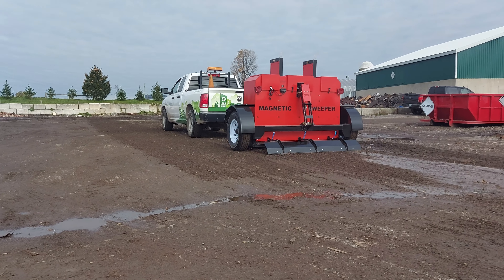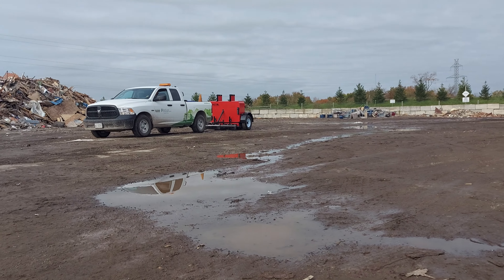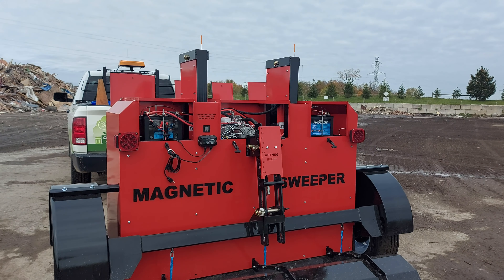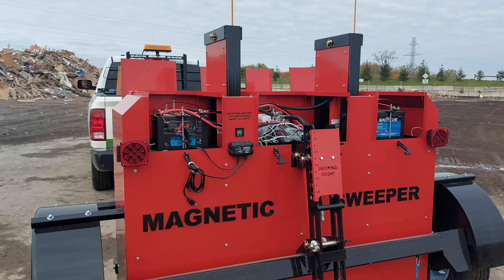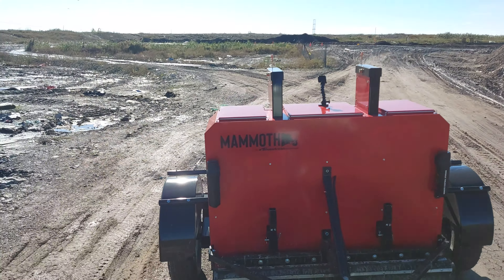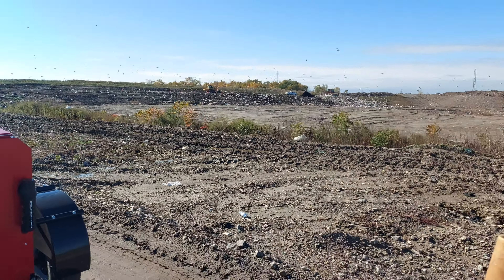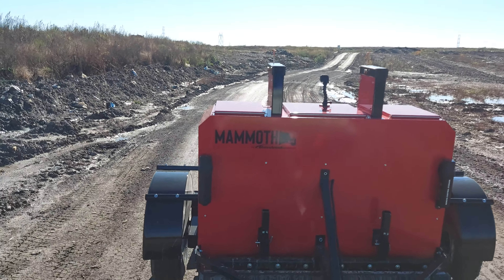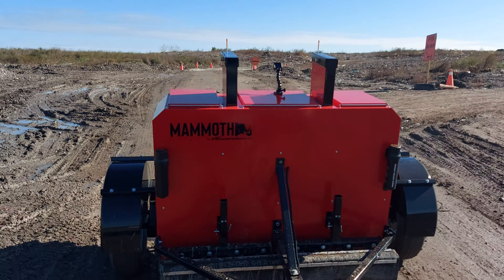Mammoth product demo video